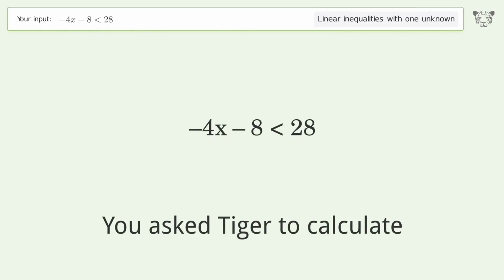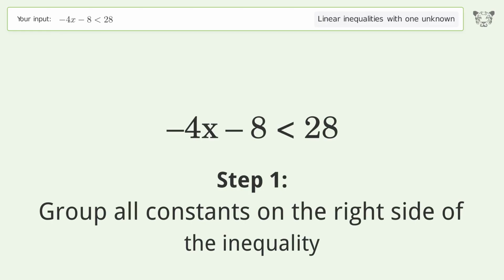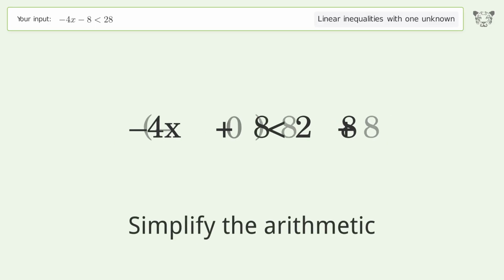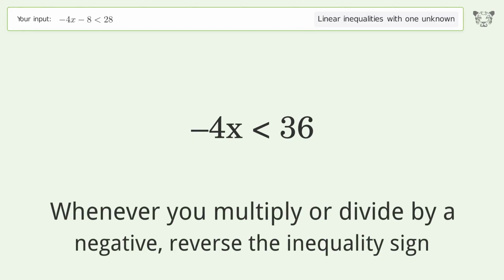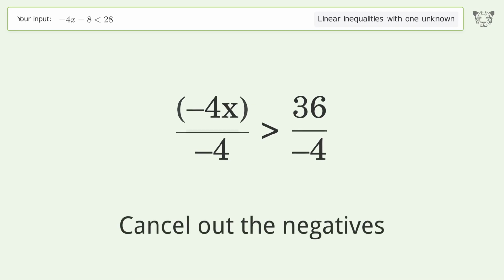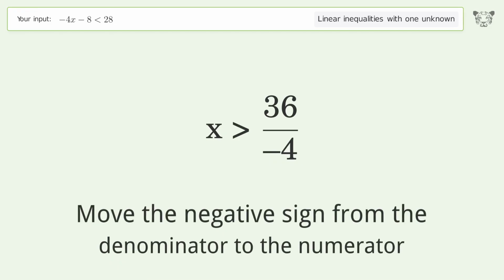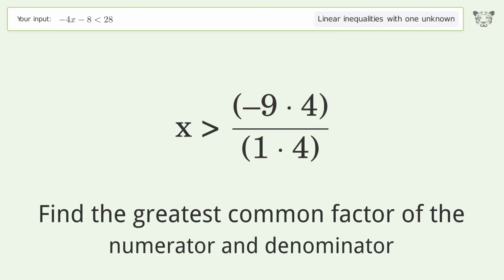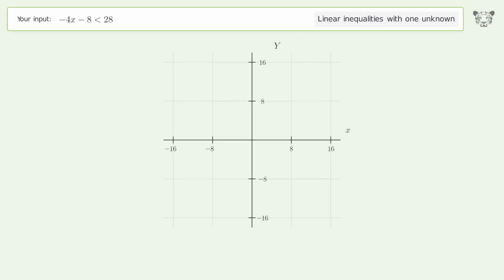-4x-8 less than 28 - Solve linear inequalities with one unknown